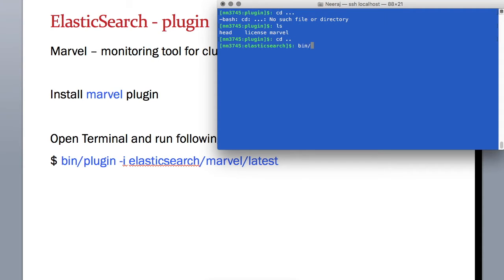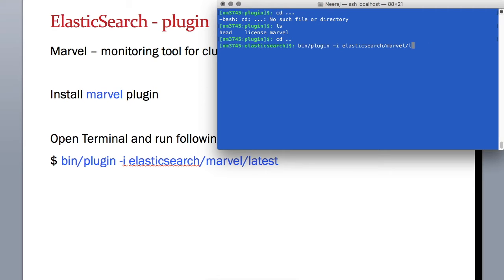2.15 ElasticSearch Training - Install ElasticSearch marvel